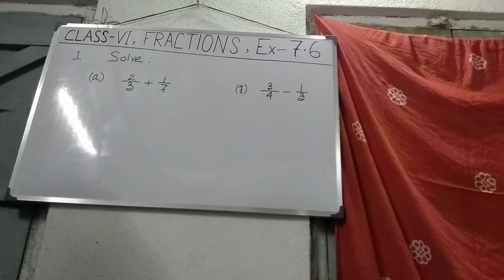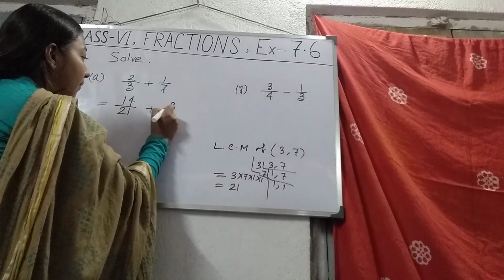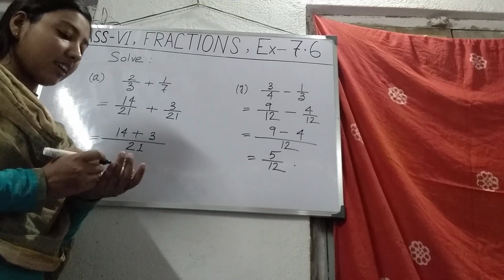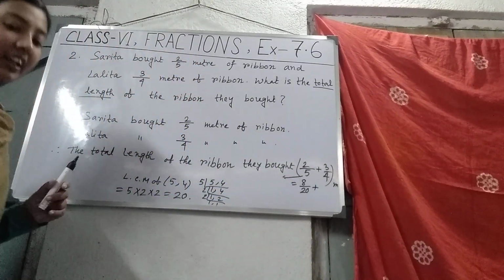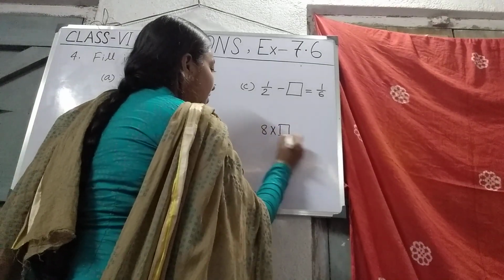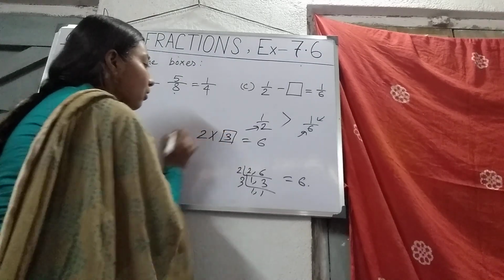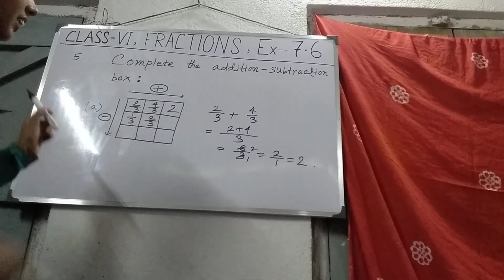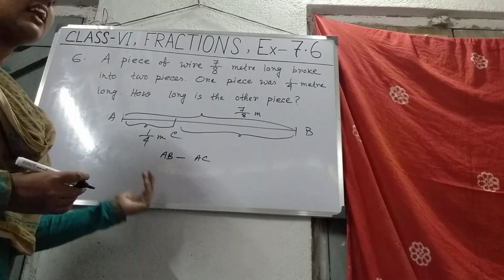Class 6, fractions, exercise 7.6 solutions part 1